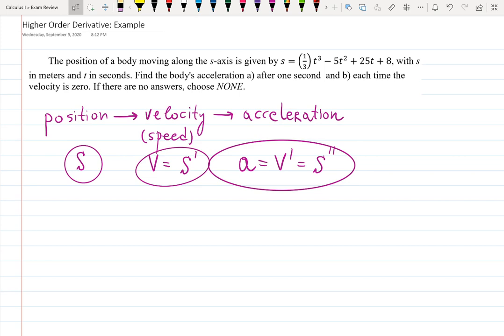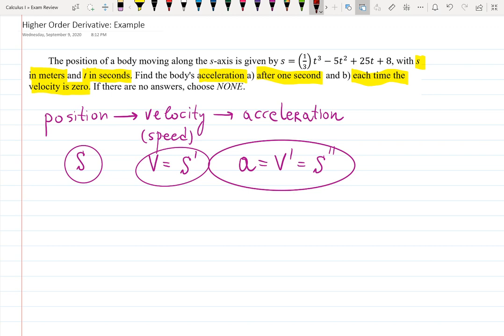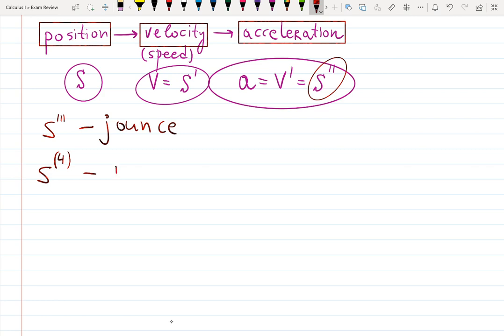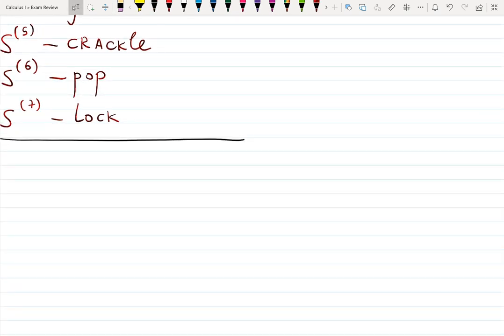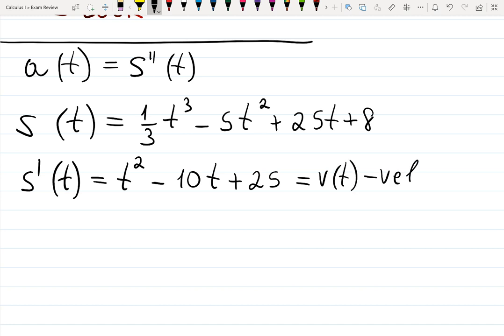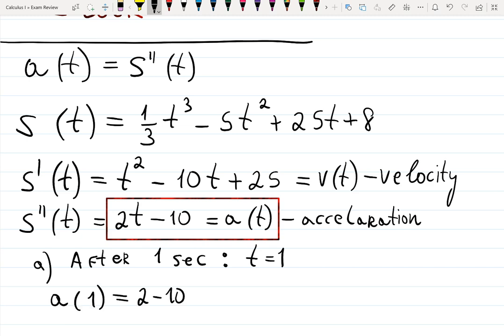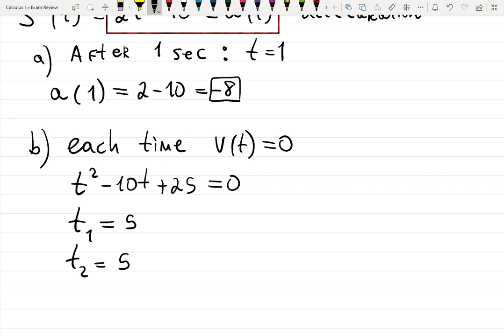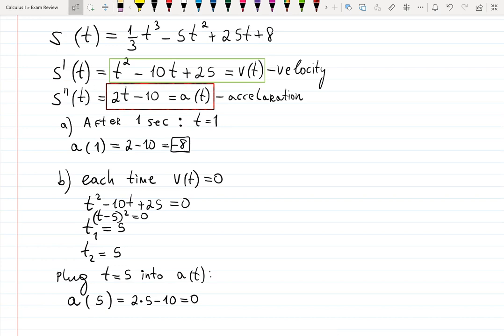MAT265: 2.3#25: Higher Order Derivatives: velocity & acceleration